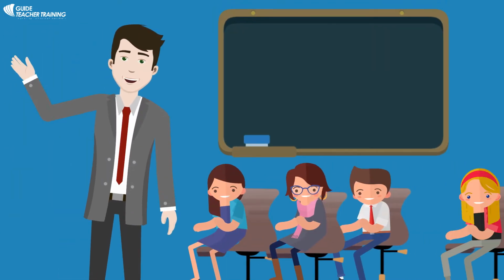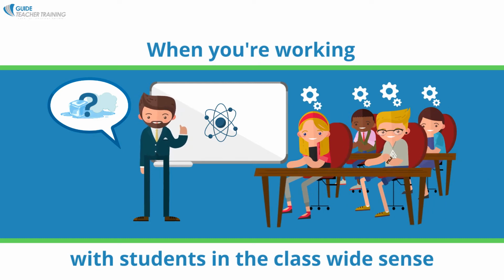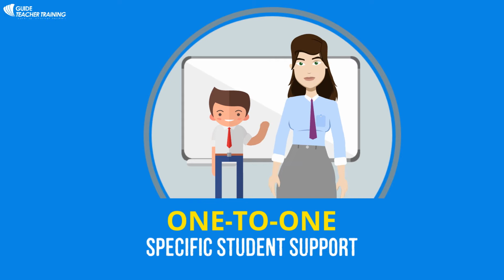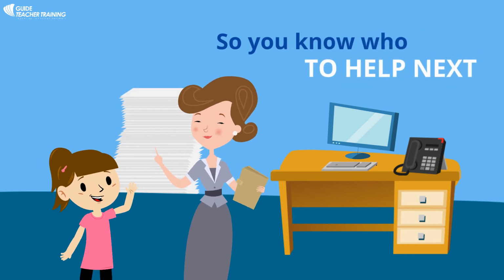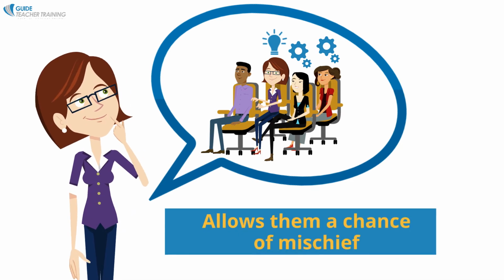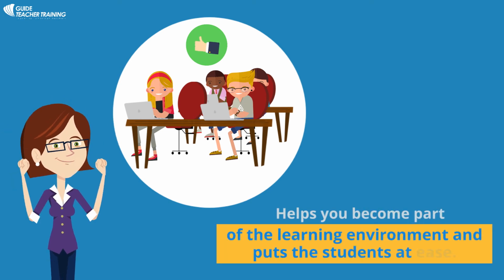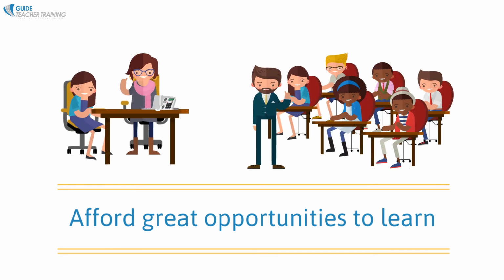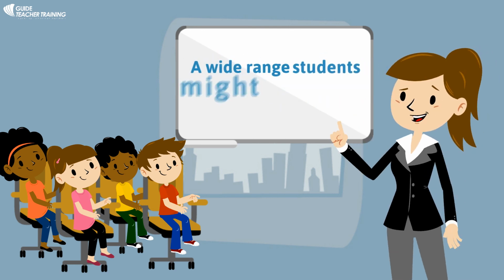5. Type of Work for TAs [TA MINI COURSE]